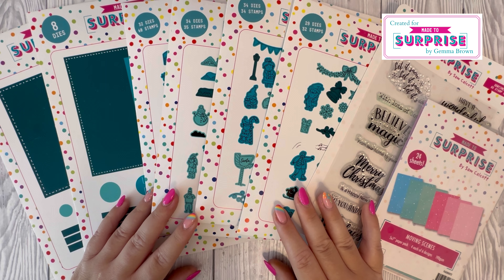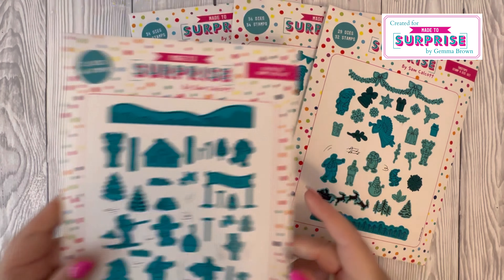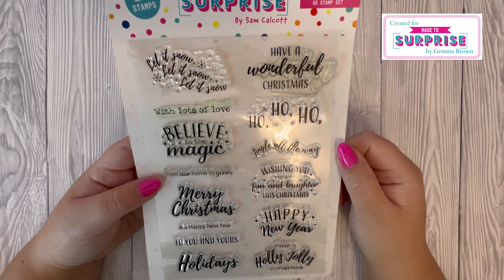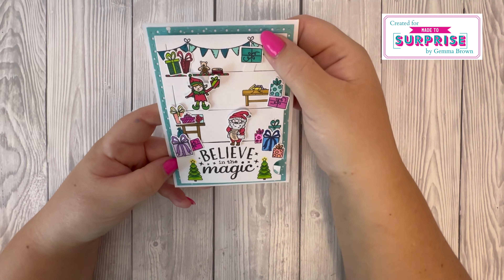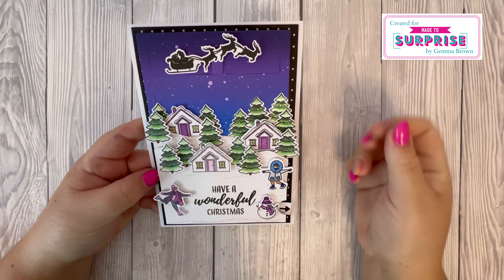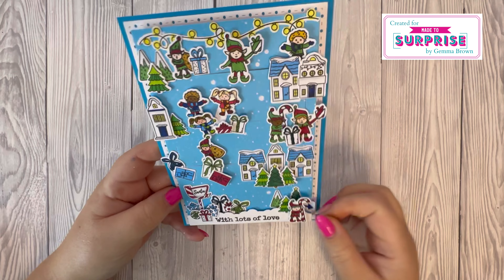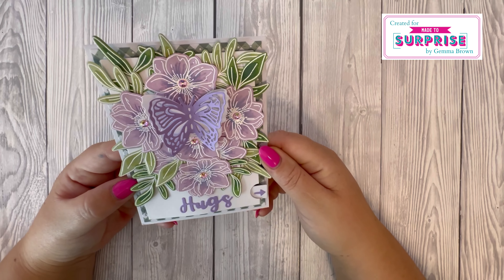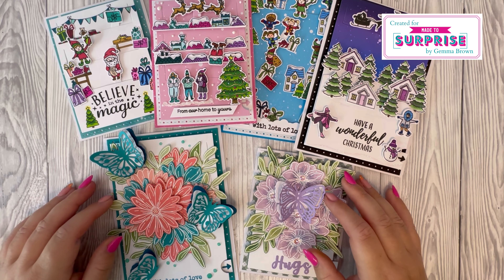NEW Made to Surprise Collection - Moving Scenes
Made To Surprise New Collection - Moving Scenes

In this video I provide a brief overview of the new collection from Made To Surprise. I also show the samples made and you can view them in more detail on my FaceBook and Instagram Pages.